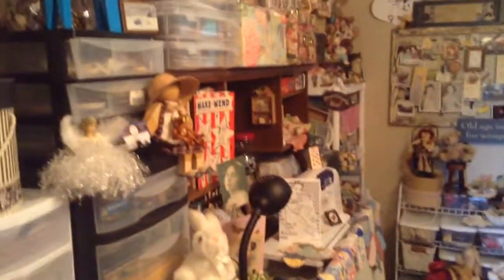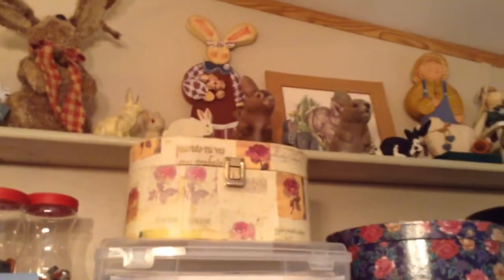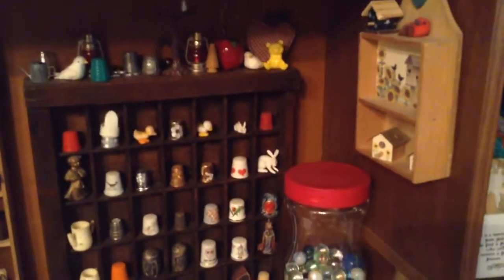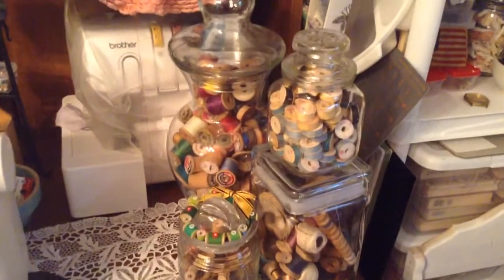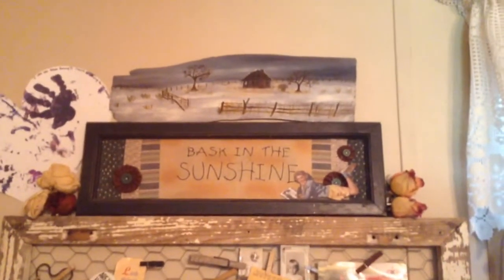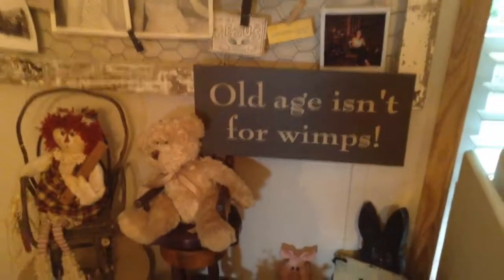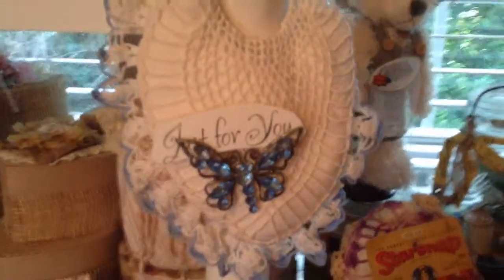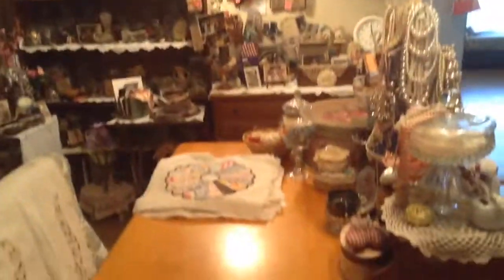VINTAGE ART TREASURES: My Craft room part 1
Showing some of my craft room. The video is shaky but hopefully you can see it! I started to do it over but I will do a part 2 later maybe it will be a better video :) I need a better camera to film with. I am walking with my iPad. Thanks for shopping by and hoping NO one gives me a thumbs down! LOL! but if you do I will understand WHY!!